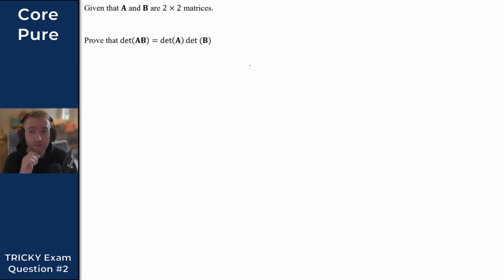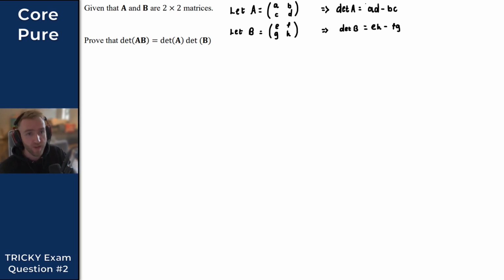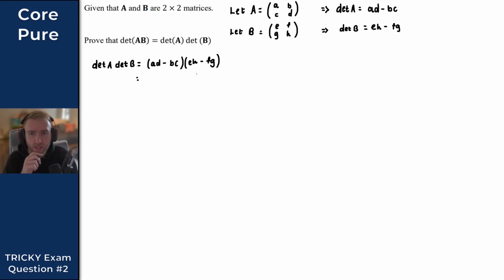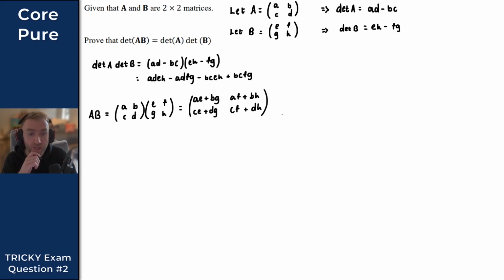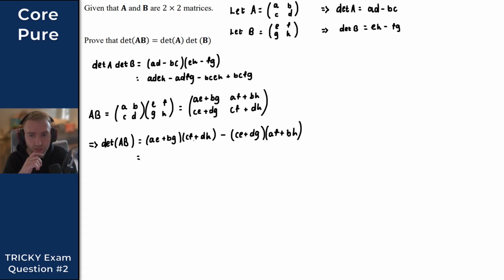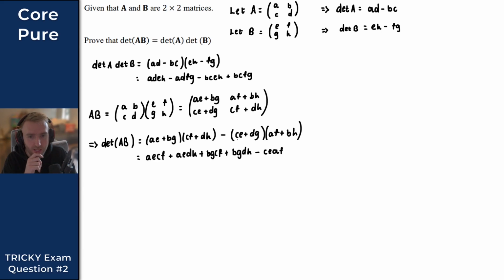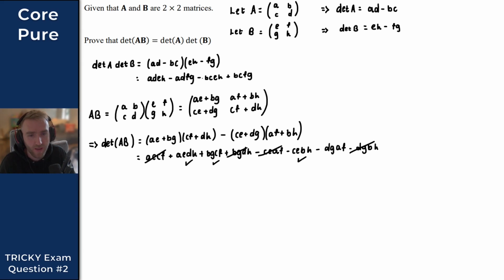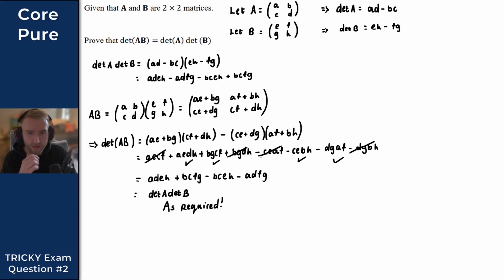DISGUSTING Determinant Proof | TRICKY A Level Further Maths Exam Questions #2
Welcome to this series on TRICKY A Level Further Maths Exam Questions!

📈 Boost your A Level Further Maths grade using our website 📈

🟢View all AJMaths Member videos below🟢